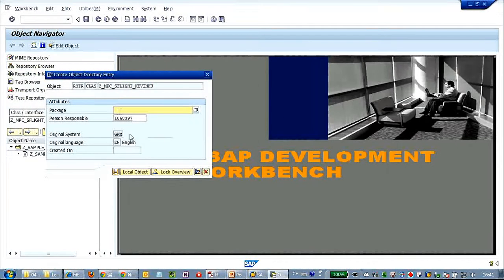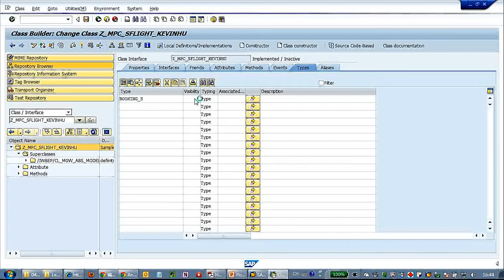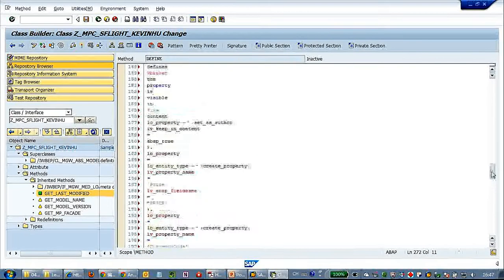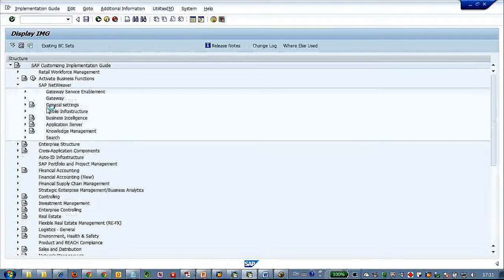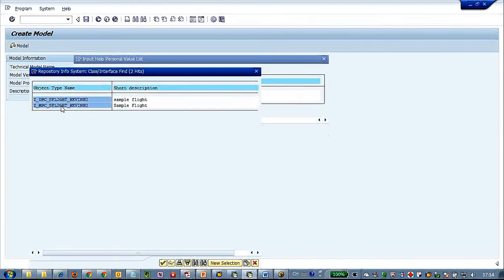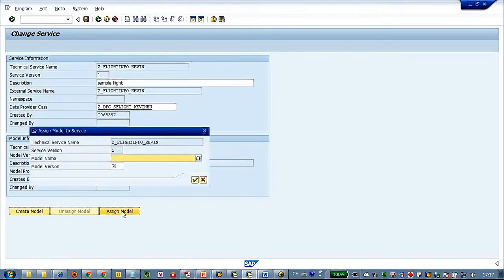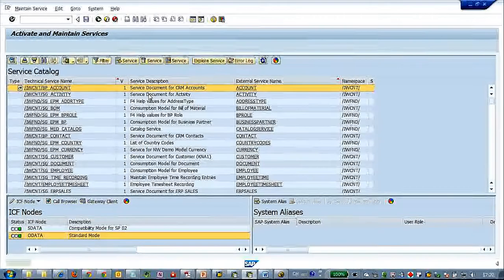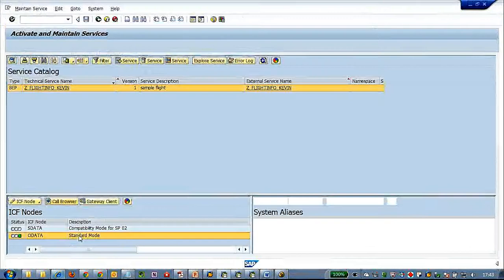L15 Building an sFlight Netweaver Gateway Service Part A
Lesson 15 - Building an sFlight Netweaver Gateway Service Part A